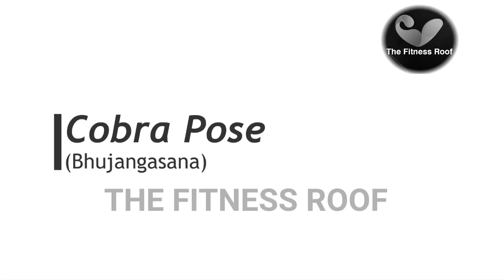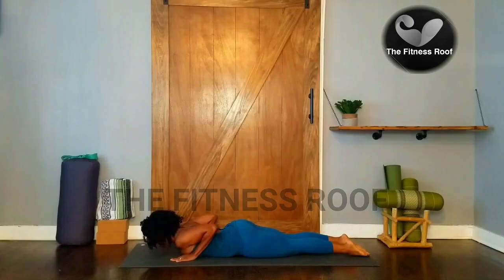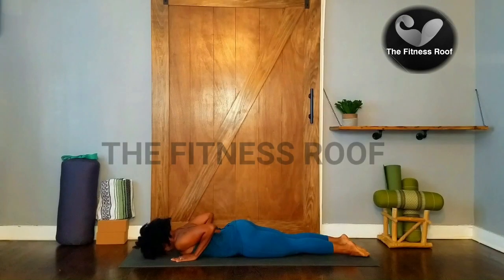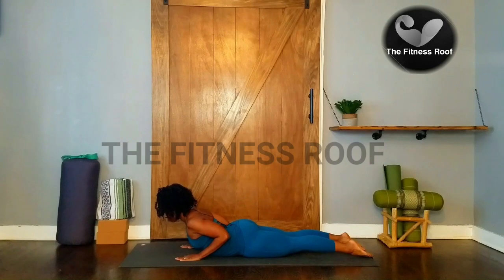Learn Yoga for beginners |Learn Yoga Asanas Poses step by step for beginners |Learn Yoga from Basics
Learn yoga poses for beginners
Learn Cobra pose for beginners
bhujangasana yoga pose